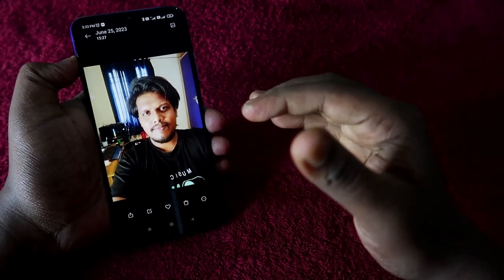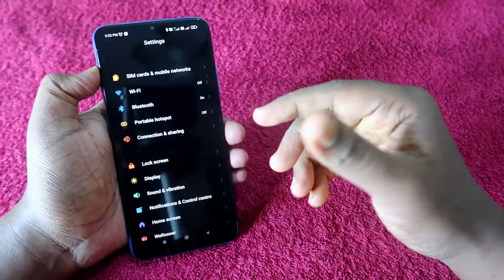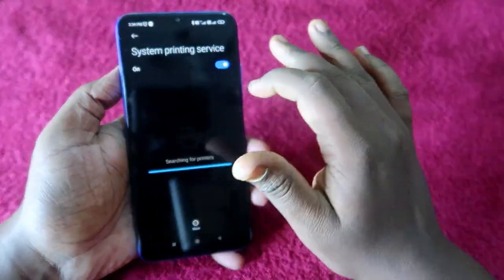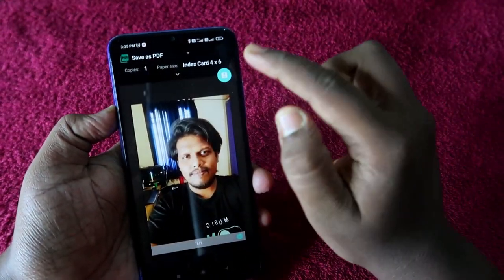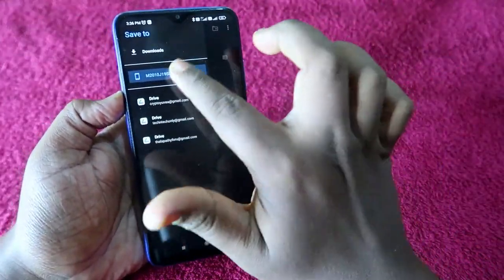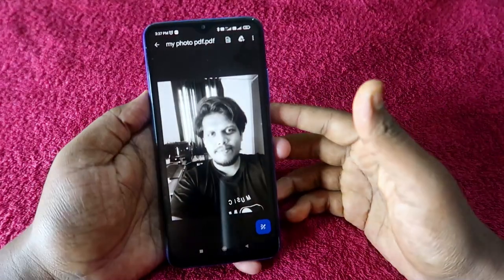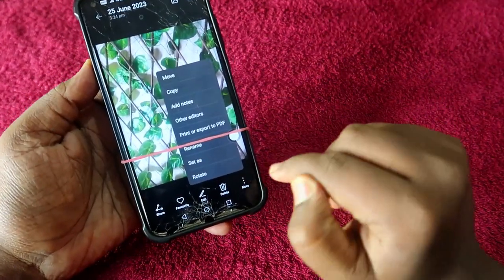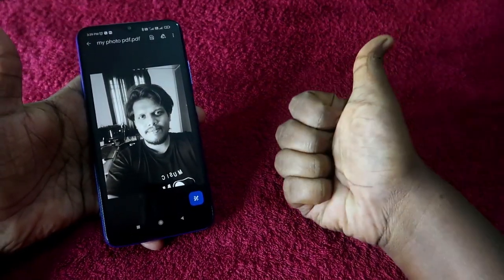How to convert image to pdf | JPG to PDF converter for Free | No App Needed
In this video, let me share the method on How to convert image to pdf using your Android mobile itself without any third-party applications. Also, it's a free JPG to PDF converter for the Android phone for free and without ads.